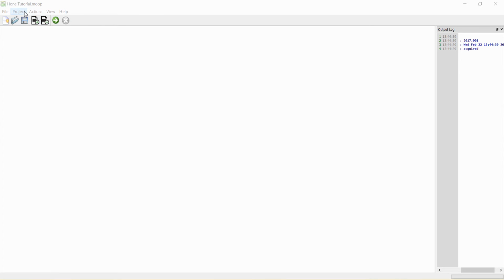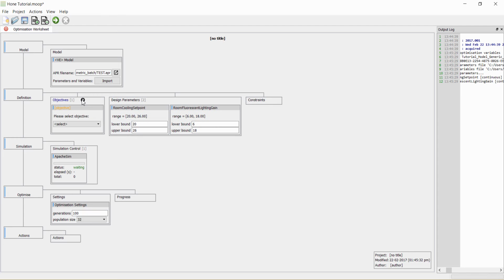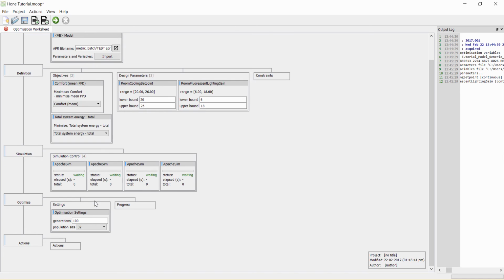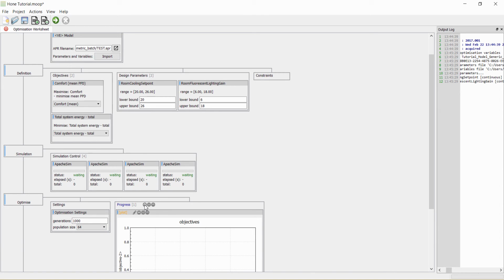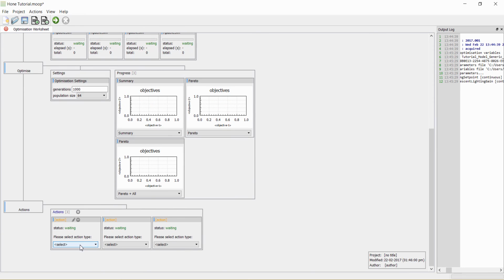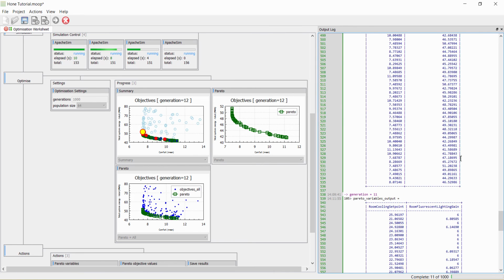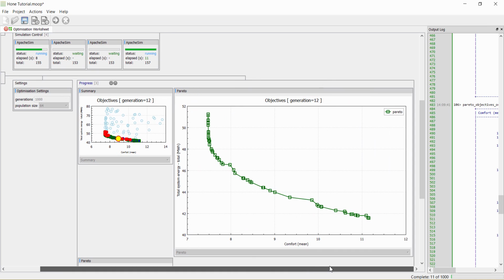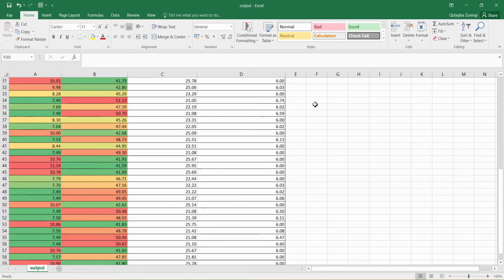Hone Tool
Hone is an optimisation tool to help you find the optimal building design whilst saving time and cost. An outcome of the R&D project UMBRELLA, Hone is a standalone tool that references a VE model with the advantages being that the VE can still be used whilst any optimisation is being performed.

Find out more about the new features and enhancements included in VE 2017